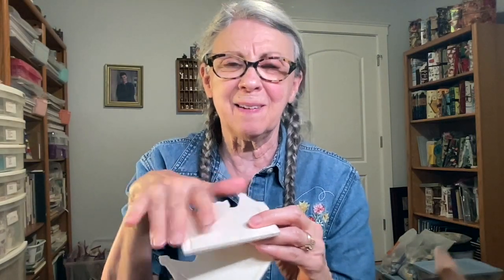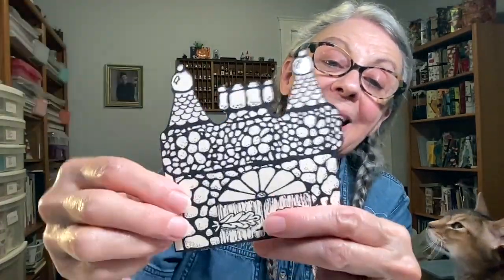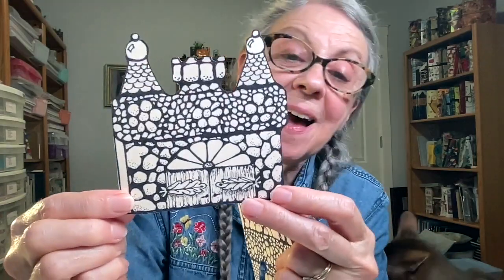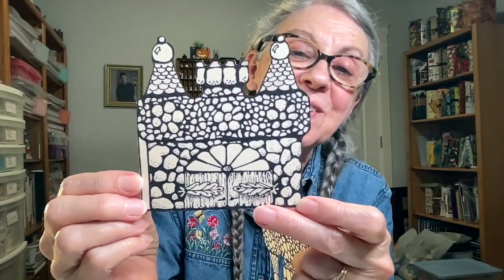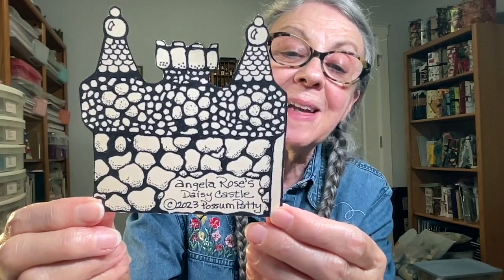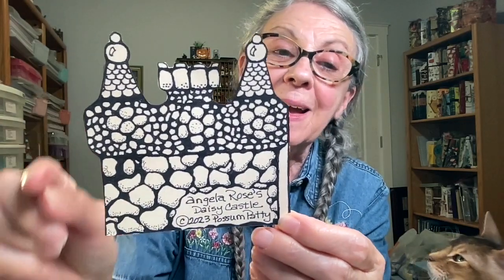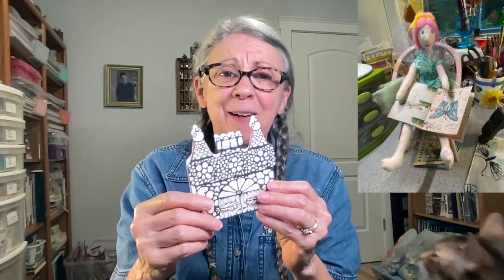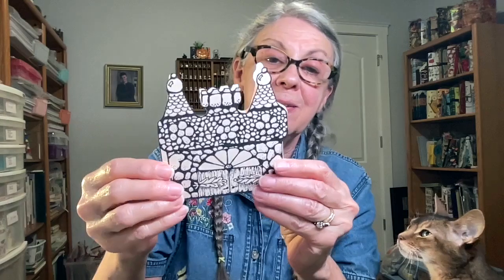*Let's Make a Fairy-sized Whimsical Castle Shape Journal & A Free Gift for YOU!*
AngelaRoseFairyCastleJournal This morning at the Dollar Tree, I got an idea for yet another shape journal... a whimsical fairy castle! But Angela Rose wants one fairy-sized! So come on along! Link to Angela Rose's Daisy Castle Journal cover pattern